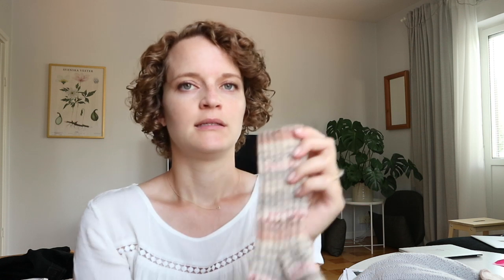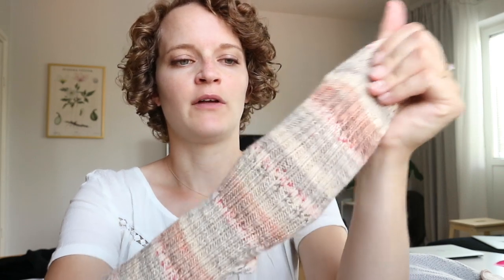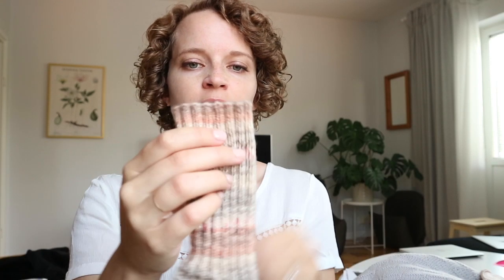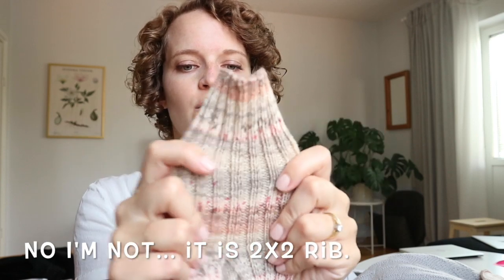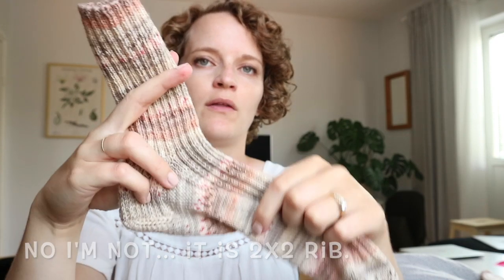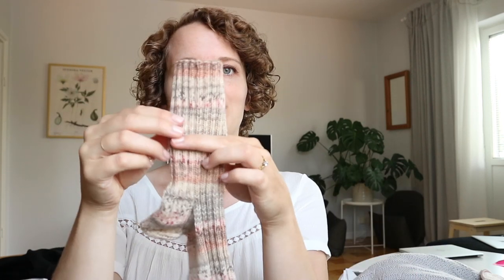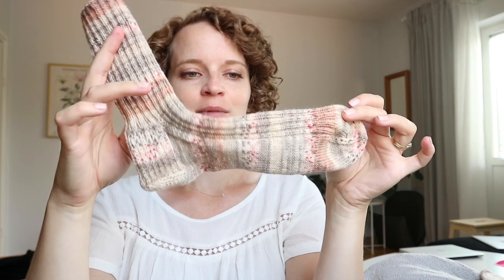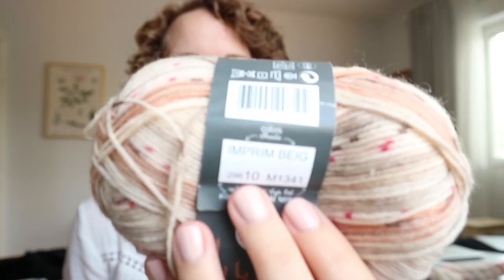Stitched in Sweden - Episode 79